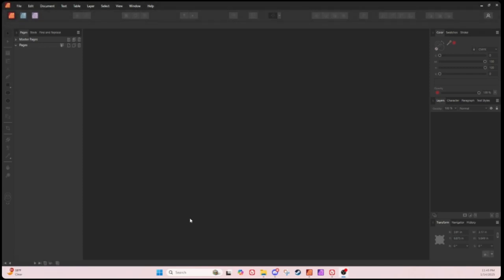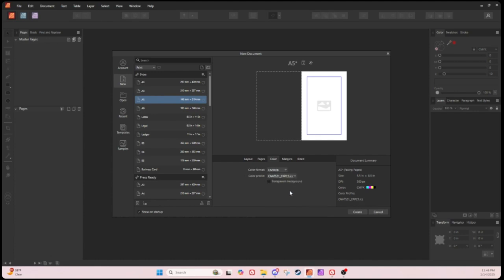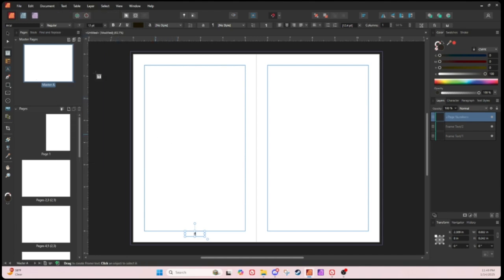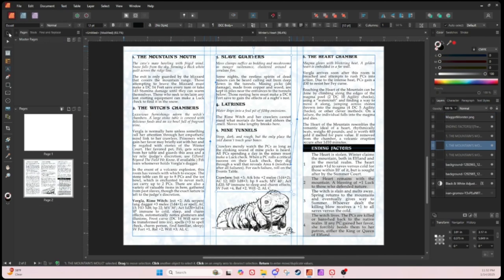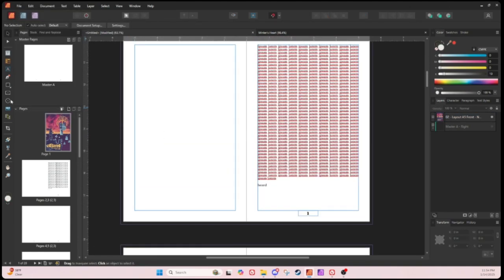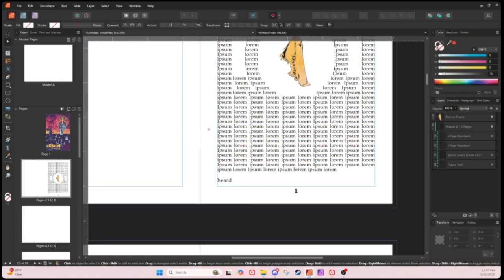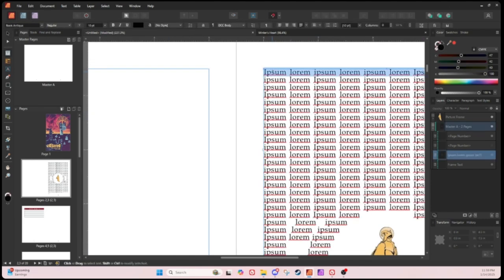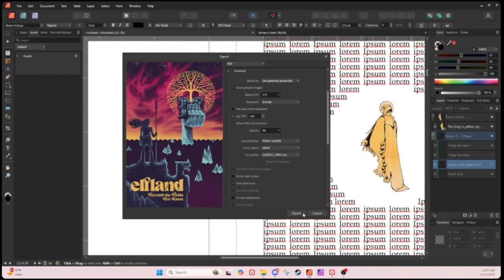Affinity Publisher Basics for TTRPGs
A few friends/creators have asked me about using Affinity Publisher to make TTRPG products. I finally got around to recording a video to share with everyone! I only tried to cover the basics and cover them quickly. If you want a 20 minute long video on how to creating tables in Publisher, that video already exists! Here's links to more in depth guides: